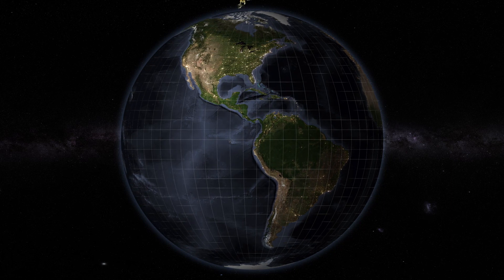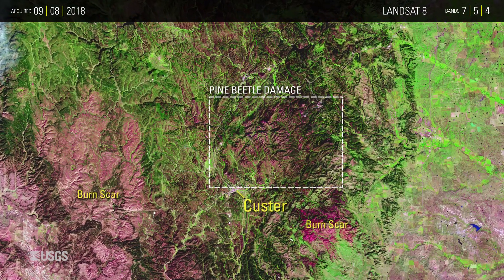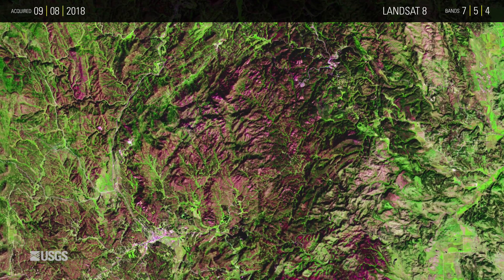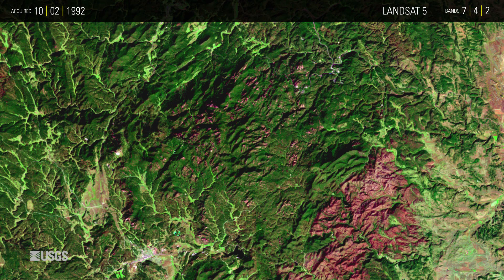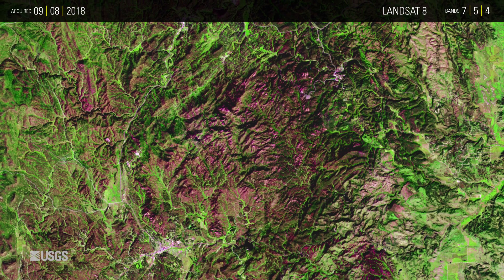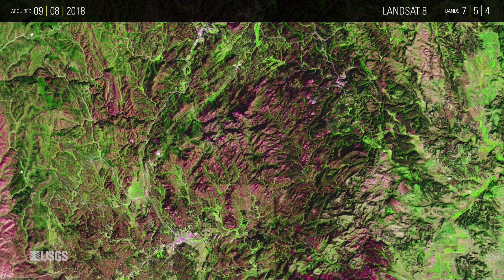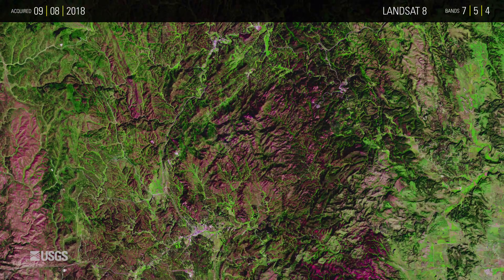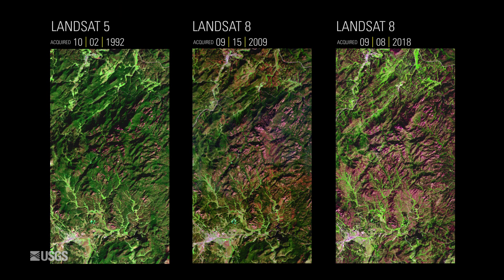Image of the Week - Beetle Damage in the Black Hills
Ponderosa pine forests in the Black Hills of South Dakota are the focus of this week’s USGS Image of the Week.

Mountain pine beetles are about the size of a grain of rice, so of course we can’t see them from space in satellite images. What is visible is what the beetles can do to a pine forest. The washed-out pink color indicates large areas of standing dead or damaged trees.

Cold winters normally kill beetle eggs and keep the population down. Recent winters have been warmer than normal. Prolonged dry conditions in the early 2000s also weakened the trees and made them easier for the beetles to attack.
These factors together led to a massive epidemic.

Each week, the Earth Resources Observation and Science (EROS) Center highlights a new satellite image featuring striking changes to the Earth's surface. Our images come form locations around the world.